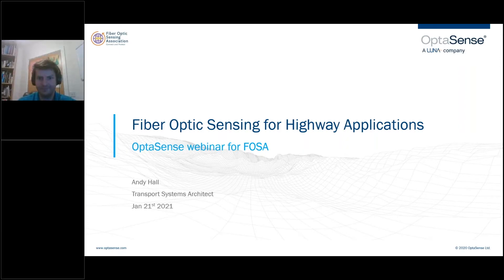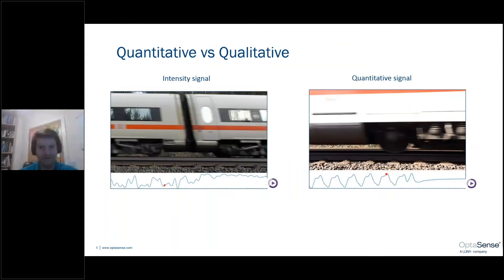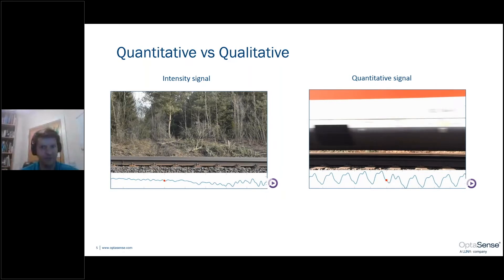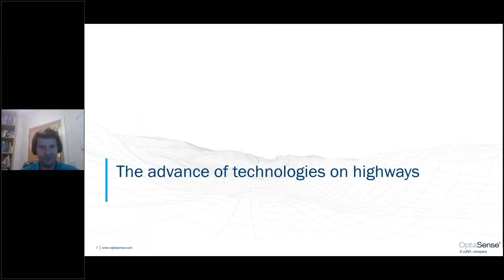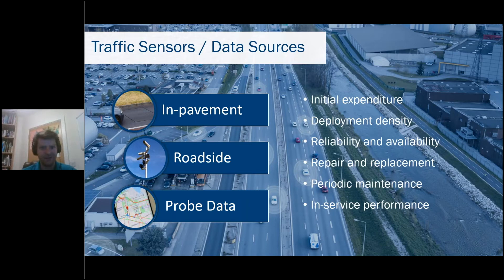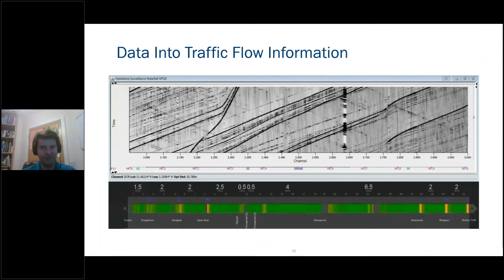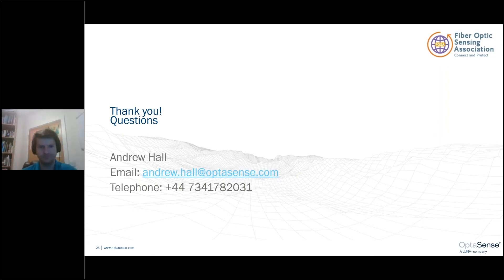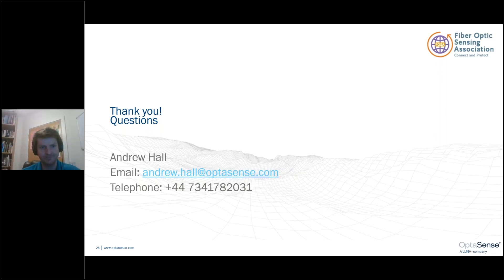FOSA webinar Fiber Optic Sensing for Highway Applications - OptaSense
Key benefits and applications of Distributed Fiber Optic Sensing (DFOS) for Highways are presented with experiences from state Departments of Transportation and European countries. The applications form two main groupings of Traffic Monitoring and the emerging asset condition monitoring. Both groupings will be explored in more detail showing how DFOS can help Highway operators. Presented by Andrew Hall.

Transport Systems Architect Andrew Hall leads OptaSense's transport developments for Distributed Fiber Optic Sensing. Hall has a Bachelor of Science degree and 15 years experience with acoustic sensing technology; the last 10 years have been spent working on Distributed Acoustic Sensing (DAS) technology.
For more information about the Fiber Optic Sensing Association, please see our